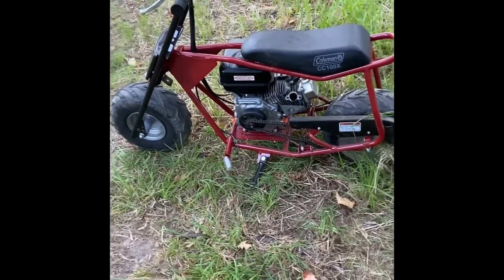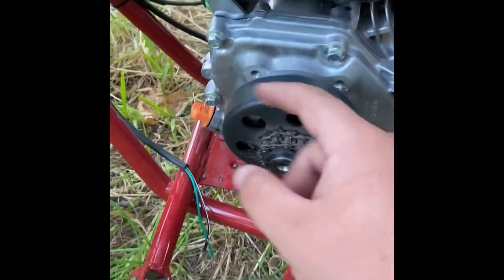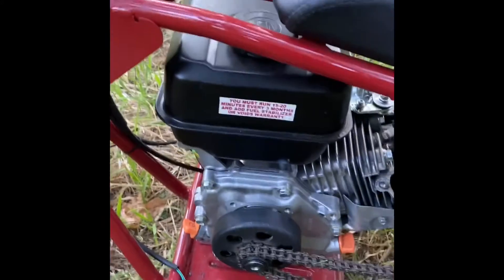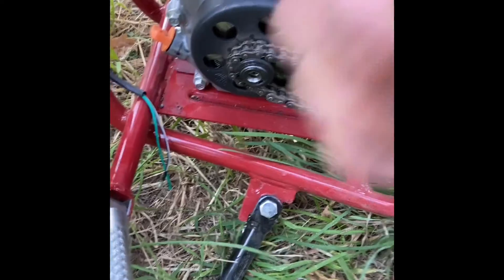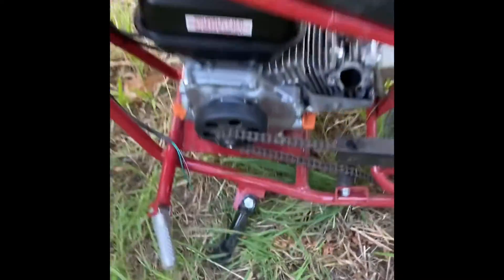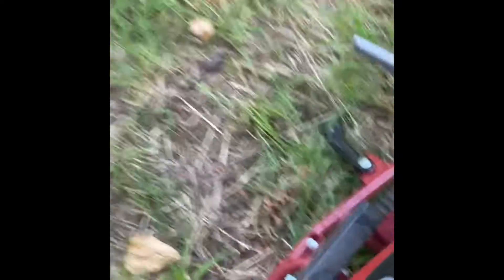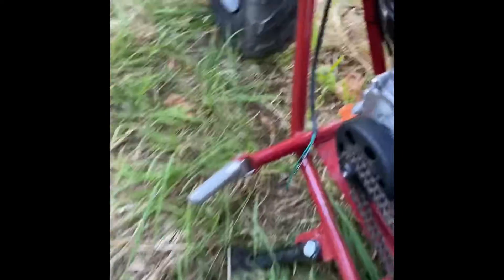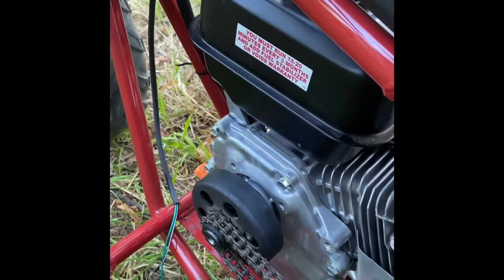Andy builds part 2